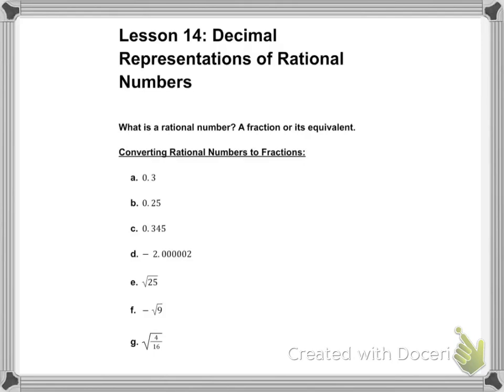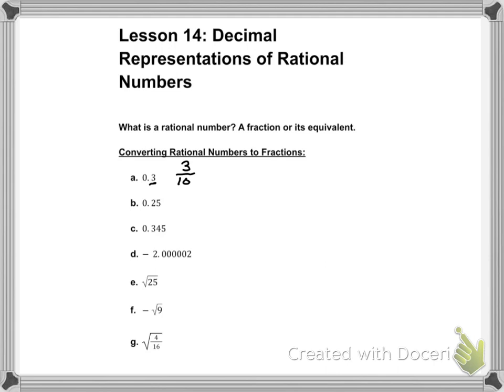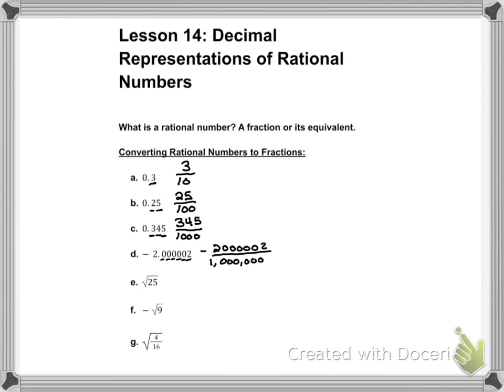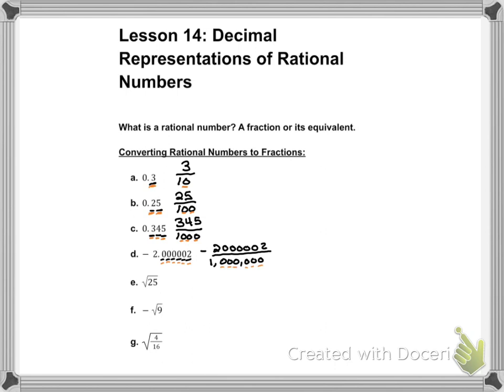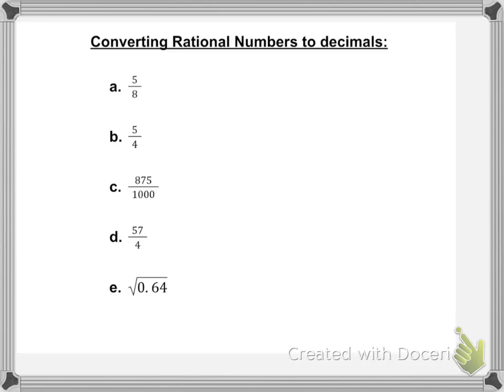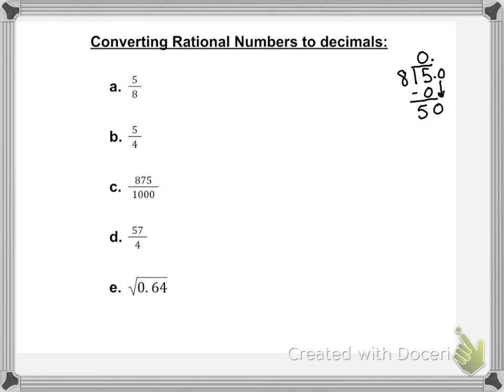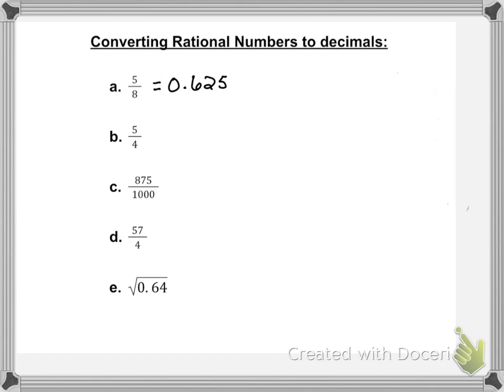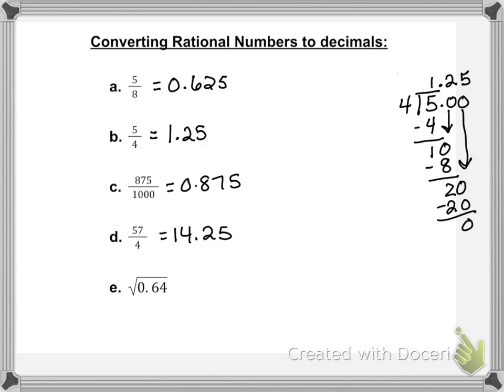Rational and Irrational Study Guide